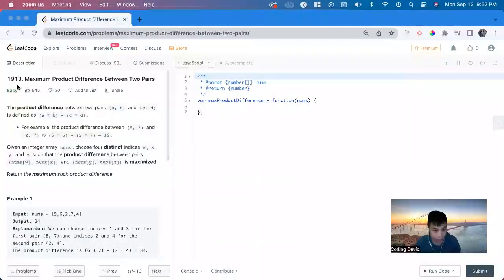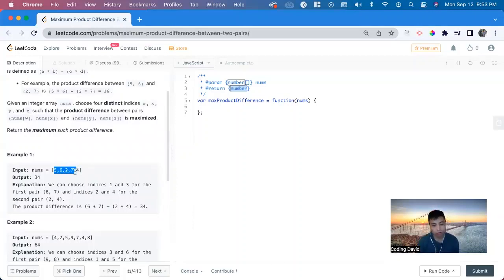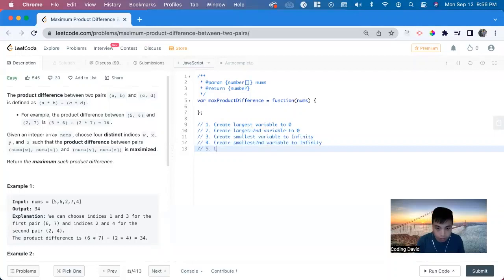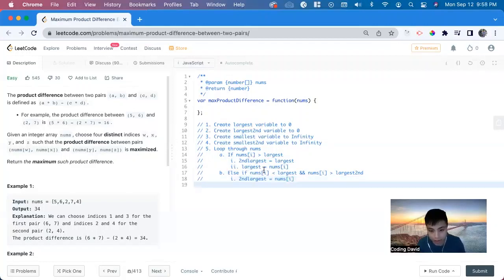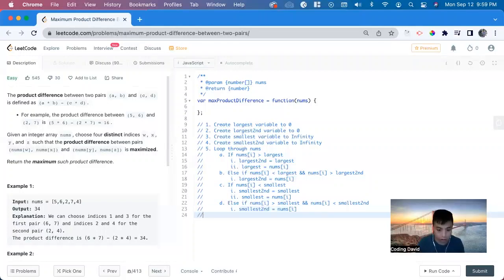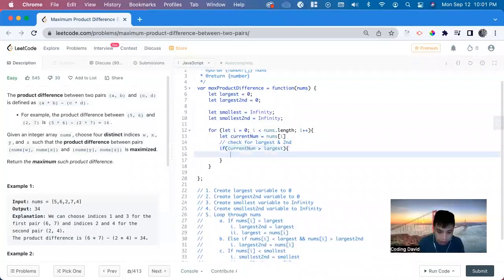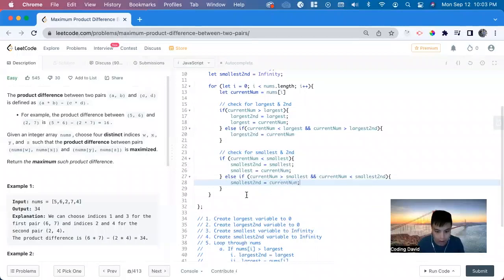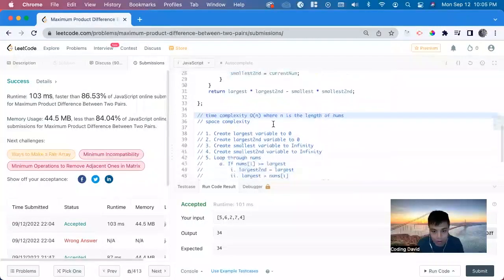1913. Maximum Product Difference Between Two Pairs - LeetCode Javascript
Problem: 1913. Maximum Product Difference Between Two Pairs
Language: Javascript
Difficulty: Easy